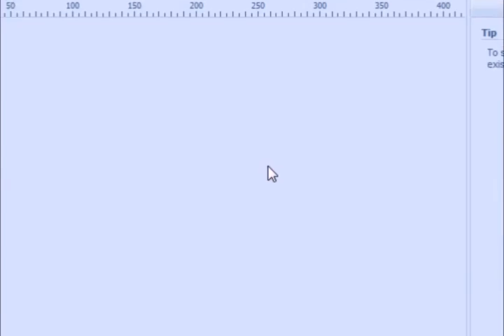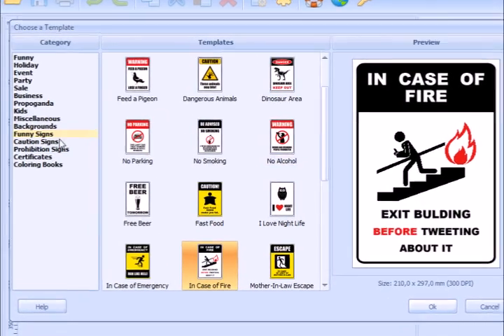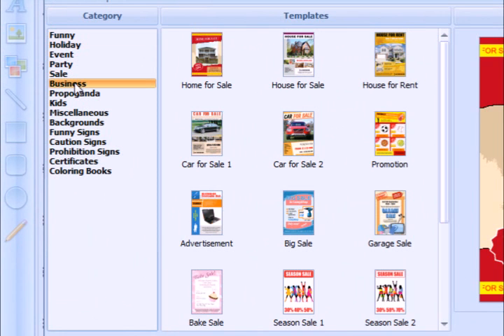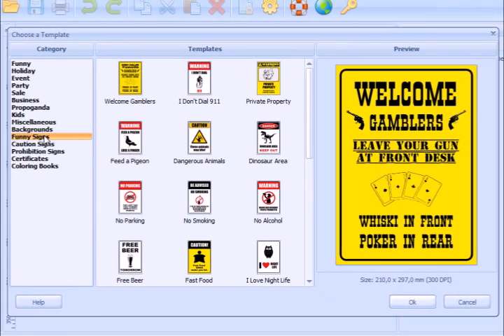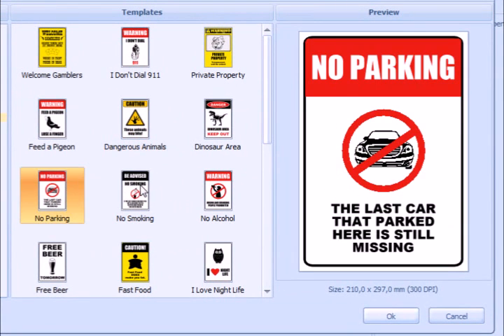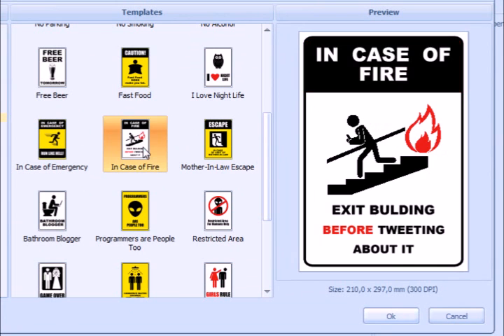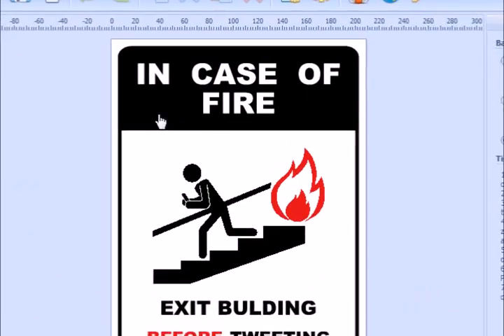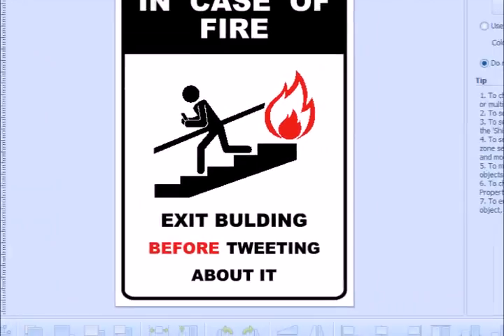How to create a funny sign without PhotoShop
Tutor how to create and print funny signs and posters using poster making software

No PhotoShop, Corel, Publisher or other pro level tools are necessary.
When Carey was using this poster design tool to make posters for the first time, she didn't have enough time to look through all of the poster and sign templates. So she's doing this now, trying to find something really funny. And she does find it! She comes across the funny poster template "In case of fire"". Her friends will definitely like it.

Poster designer software is very useful for work as well as for fun. It will help you to make own signs and posters for your home and office needs.

Make a funny poster yourself!